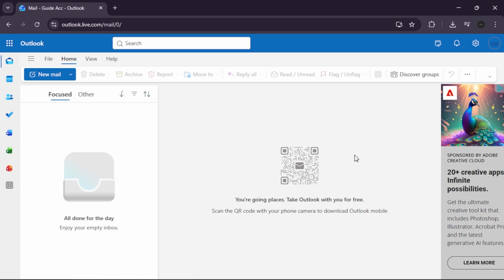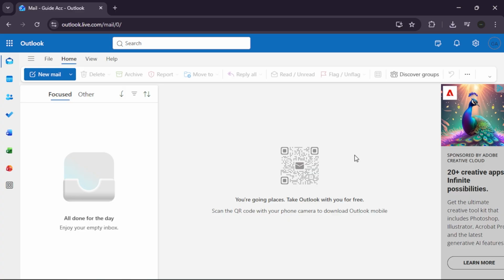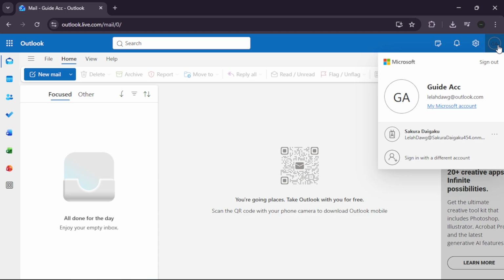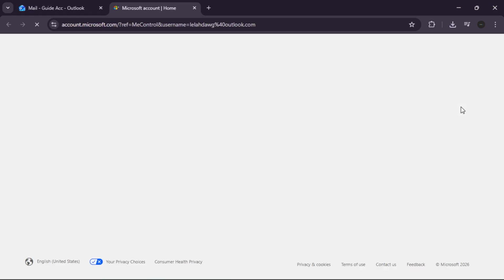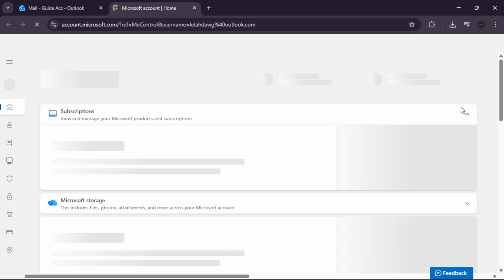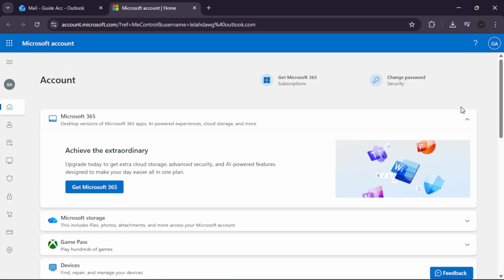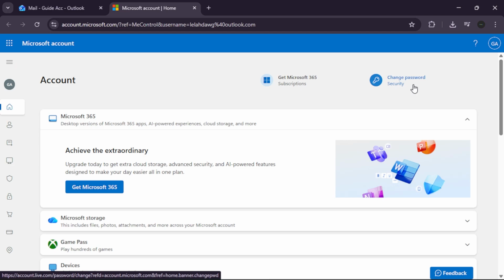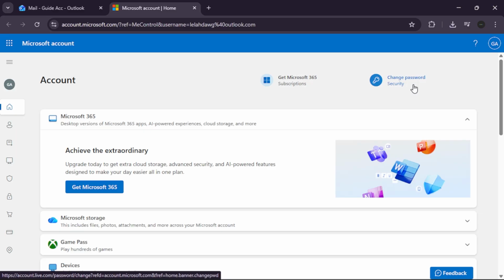How to View Email Password in Outlook (Easiest Way) [2026 GUIDE]